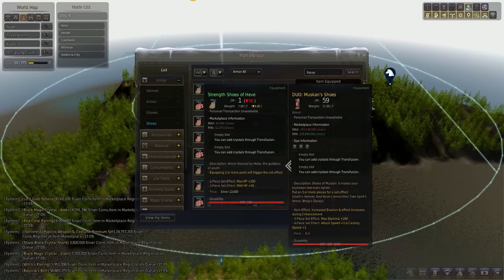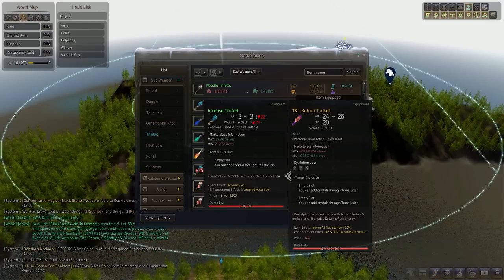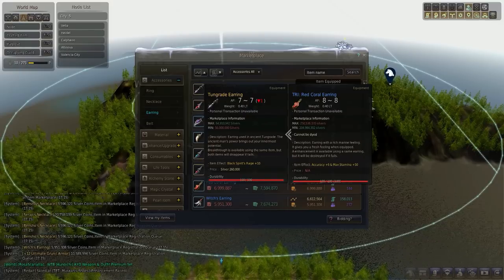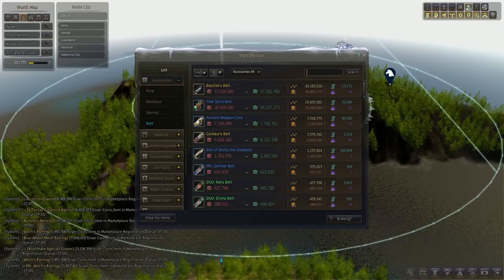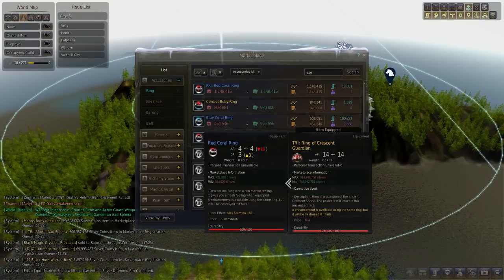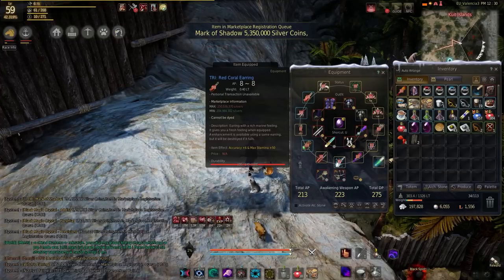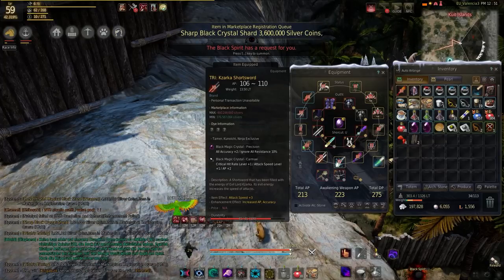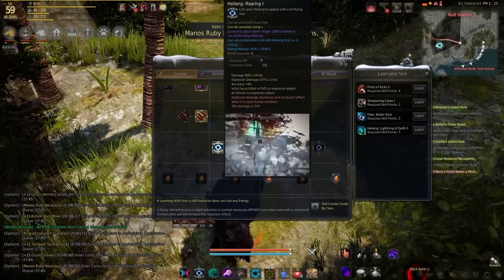Black Desert Online - An introduction to tamers, gear, skills and simple pre awakened combos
Hey guys,

While I'm working on an advanced tamer combo guide I decided to make this, an introduction to tamers for gear and skills etc.

I hope this helps all the new people who are coming to play the Tamer :)

Cheers guys

Taboo

Song info:
♫ DOCTOR VOX - Frontier